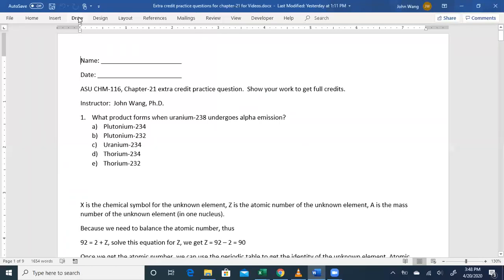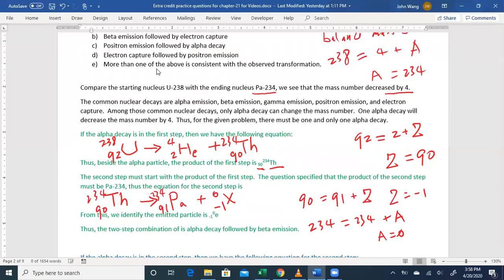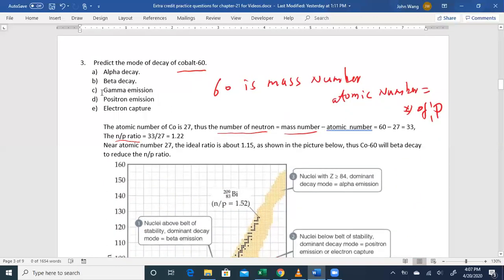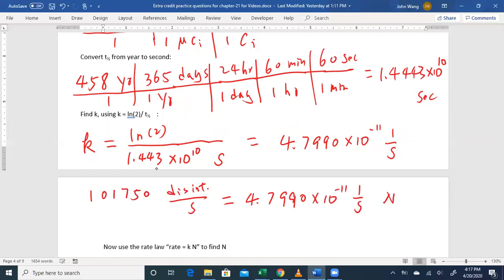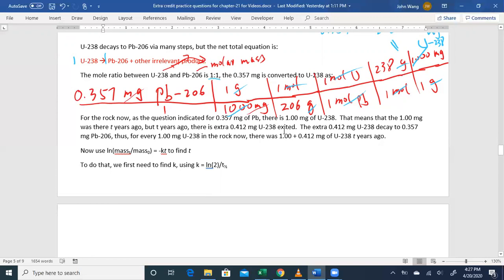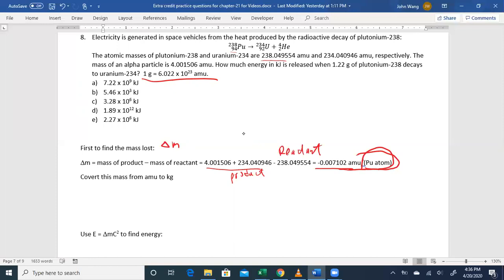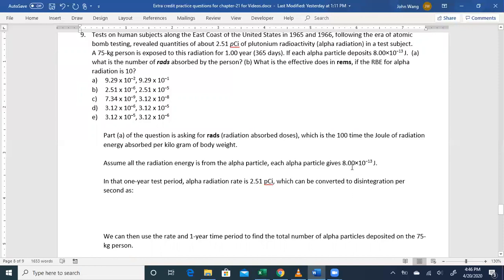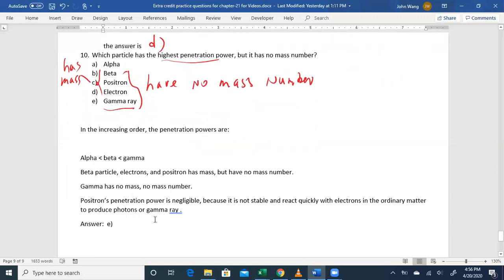Practice Questions for Chapter 21